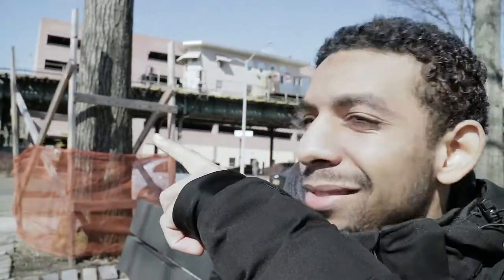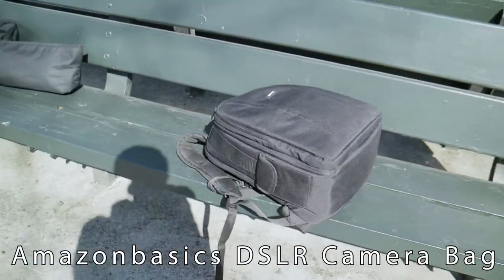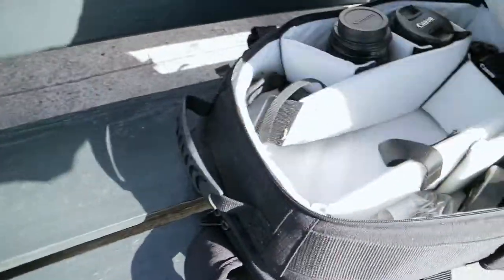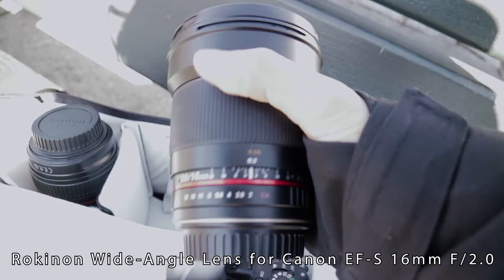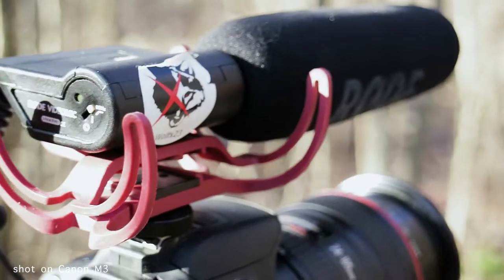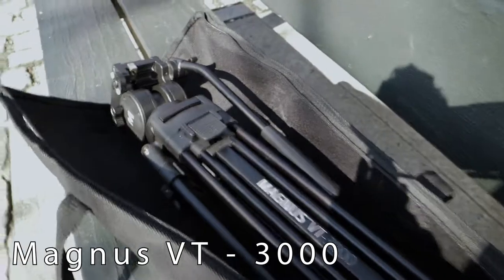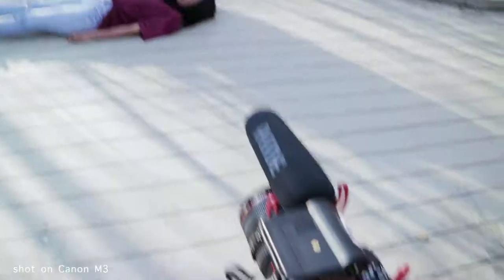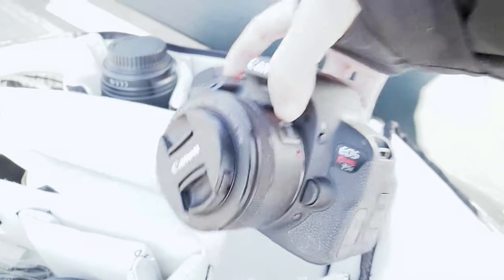| The Guardian BTS | (Canon M3 Test Vlog)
Back with a new camera! Lovin' how it works. Sorry for the audio and overexposure at some shots. Still tryna' get used to the Run'N'Gun style of shooting.

Shoutout to Arkcade for the music you hear in the background.
Shoutout to KiiKii for letting me DP her College project.

And shoutout to you guys for always watching :D

Thanks guys for the support :D